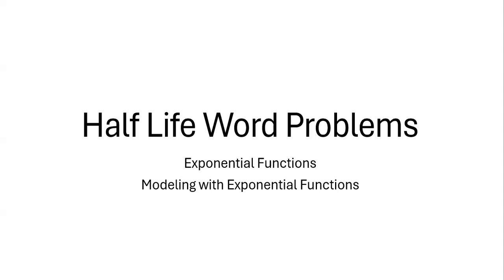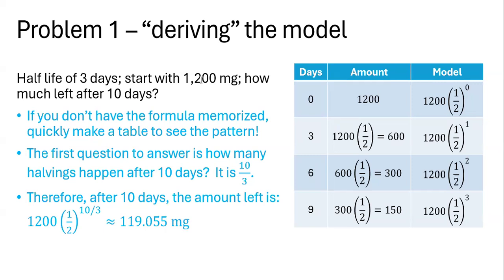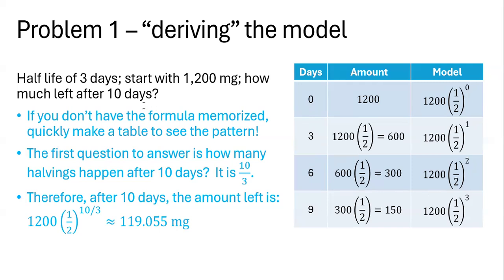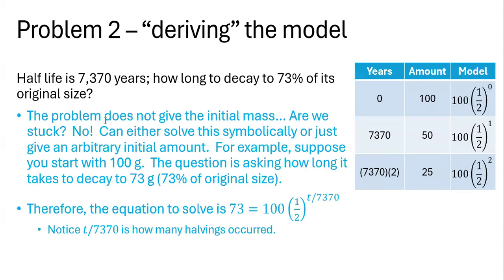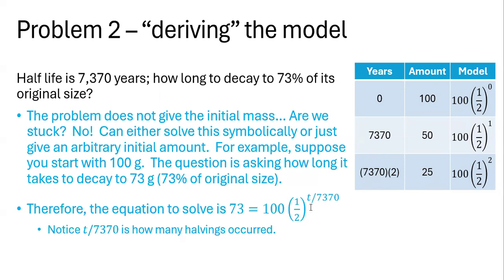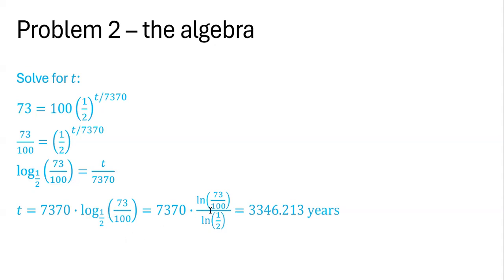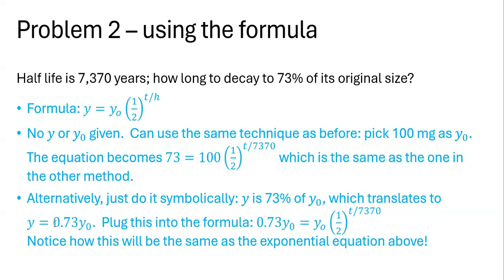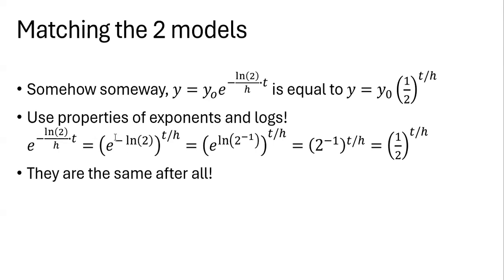Half Life Word Problems - how to reason through them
I explain how to think through these types of word problems on half life without memorizing the formula.

Timestamps
1:04 explaining the formula
3:05 problem 1 - finding the amount of substance left
8:24 problem 2 - finding the amount of time it takes to decay
18:30 relating the calculus formula to the non-calculus formula